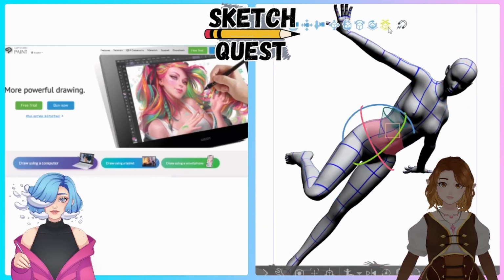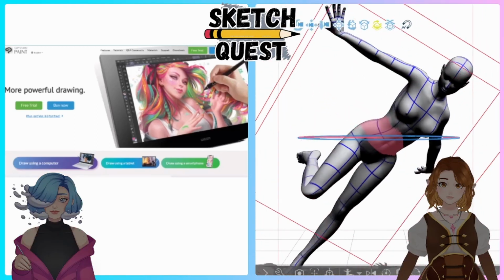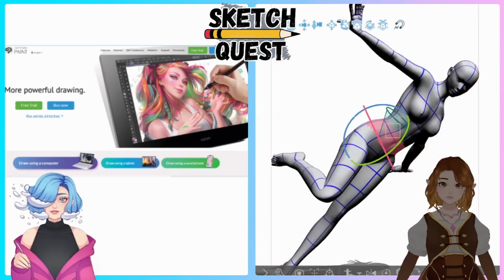25. 3D References | Sketch Quest | J.L.Phillips Creations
Become an artistic legend and paint for the Gods with TYG's Sketch Quest.

Are you looking to hone your artistic skills? Or are you just beginning your journey? Join in our adventure with this series of tutorials designed to help improve and polish your craft, and hopefully have a bit of fun along the way.

Today's quest is all about using 3D references.

Quest Giver - @JLPhillipsCreations
Host - @GamerMashashy